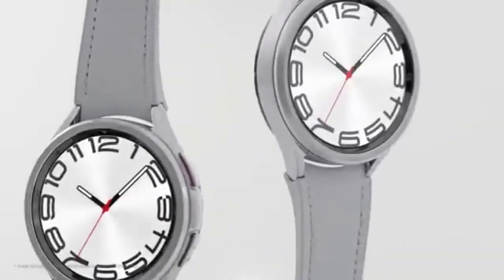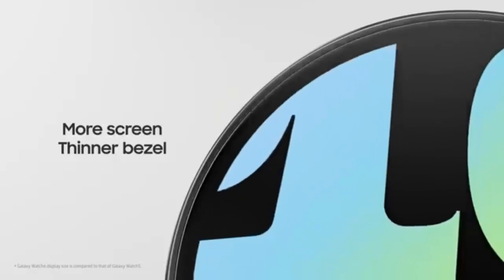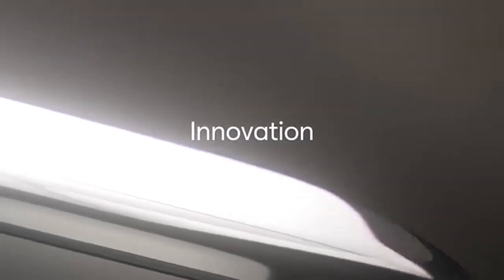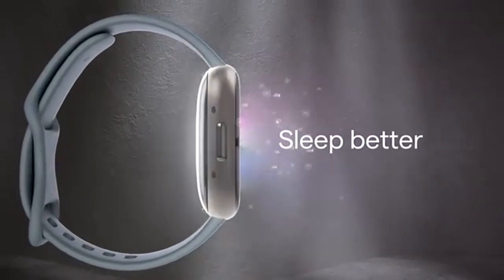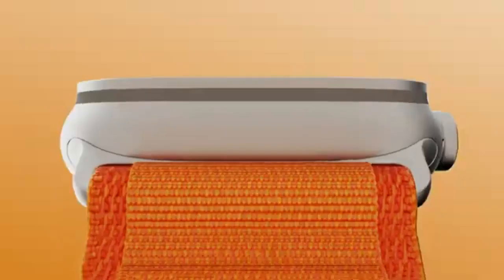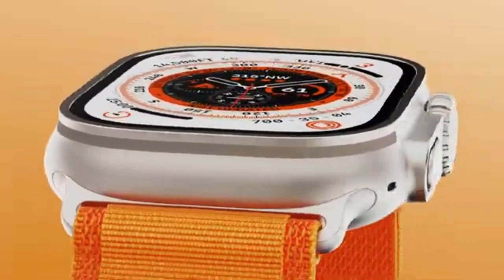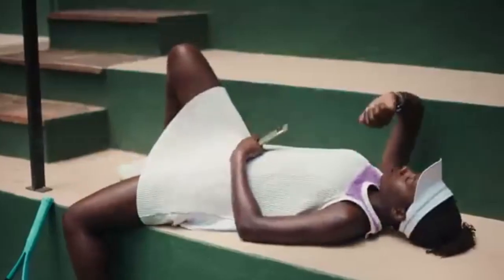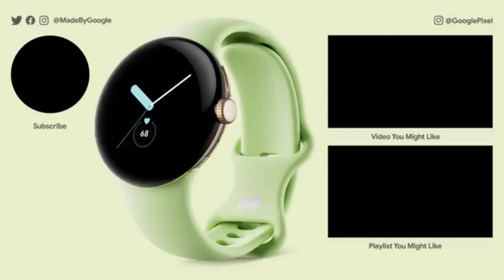Best ECG Smartwatch in 2025: 4 Most Accurate Options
Are you looking for the Best ECG Smartwatch? Smartwatches have grown to be important health monitoring tools. They are able to anylyze your hearts electrical signals right from your wrist.

👉 1. Galaxy Watch 6 Classic
👉 2. Fitbit Sense 2
👉 3. Apple Watch Ultra
👉 4. Google Pixel Watch

In this video, we will reveal 4 of the Most Accurate ECG Smartwatches available. Watch till the end to finnd out the perfect one for you.

Some of the footage used in this video is not original content produced by Camera Savvy. Portions of stock footage of products was gathered from multiple sources including, manufacturers, fellow creators and various other sources.